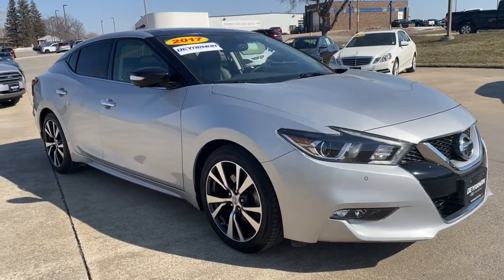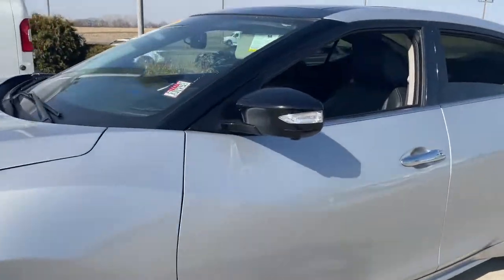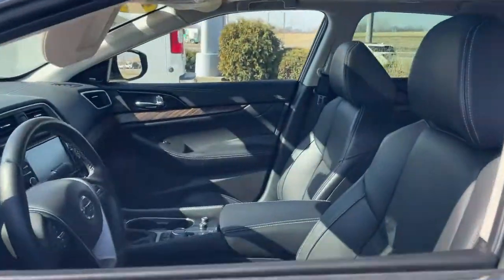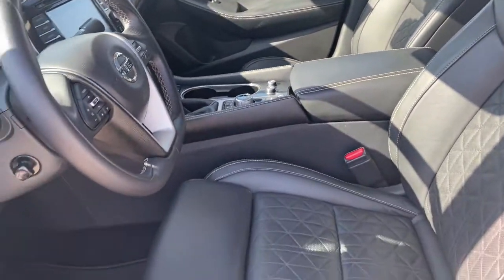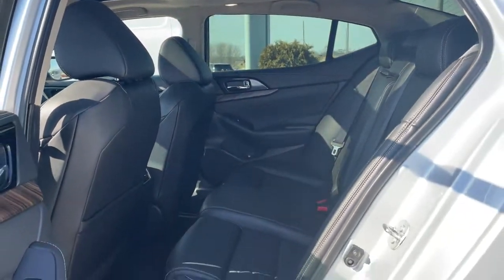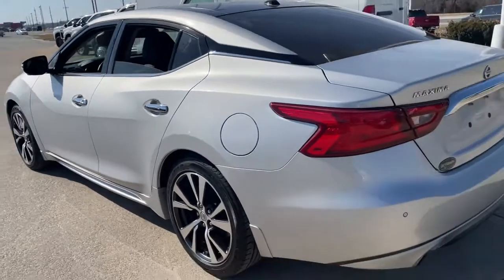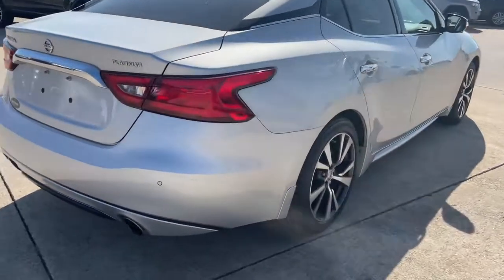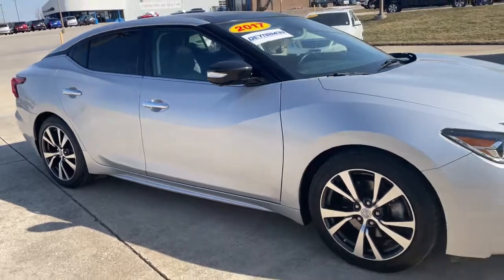2017 Nissan Maxima Indianola, Norwalk, Carlisle, Des Moines, New Virginia, IA A8518B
Brilliant Silver Used 2017 Nissan Maxima available in Indianola, Iowa at DeYarman Ford. Servicing the Norwalk, Carlisle, Des Moines, New Virginia, IA area.

2406 N. Jefferson Way

***PLATNIUM 3.5L V6 FULLY LOADED, NAV, PANORAMIC MOON ROOF, BLIND SPOT, INTELLIGENT CRUISE CONTROL, BLUETOOTH, NISSAN CONNECT, KEYLESS ENTRY WITH REMOTE START, THIS MAXIMA IS DEYARMAN CERTIFIED WITH 12MO./12000 MILE LTD. BUMPER TO BUMPER WARRANTY, FULL TANK OF FUEL ON DELIVERY, MUST PASS 175 POINT INSPECTION, 2YRS FREE MAINTENANCE, 12 MONTH WHEEL/TIRE, DENT & WINDSHIELD REPAIR*** Recent Arrival! Odometer is 6474 miles below market average! 21/30 City/Highway MPG Brilliant Silver 2017 Nissan Maxima Platinum FWD CVT 3.5L V6 DOHC 24VbrbrThe All New DeYarman Ford is setting the new standard of excellence for the automotive ownership experience. Our core values of trust, honesty, integrity, and hardwork have prepared us to exceed your expectations not just during the purchase, but throughout your entire ownership experience. Come see why more customers enjoy doing business with the all new DeYarman Ford Indianola.brAwards:br  * 2017 KBB.com Best Resale Value Awards